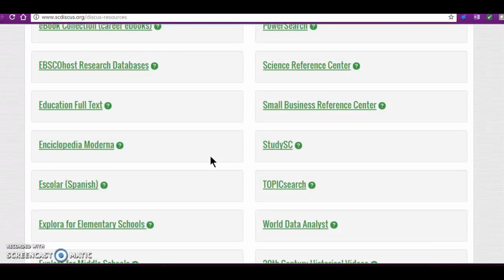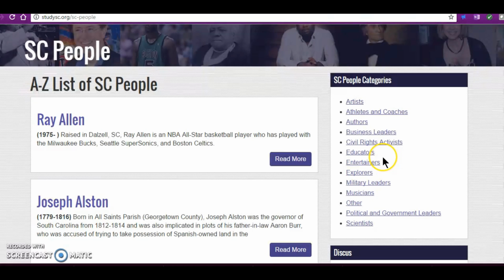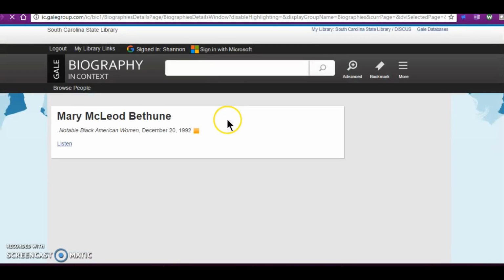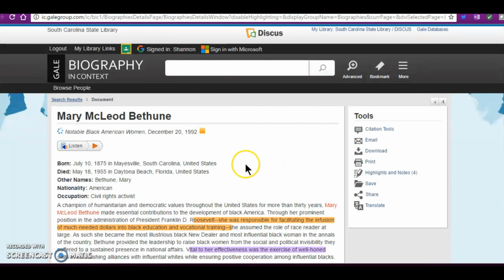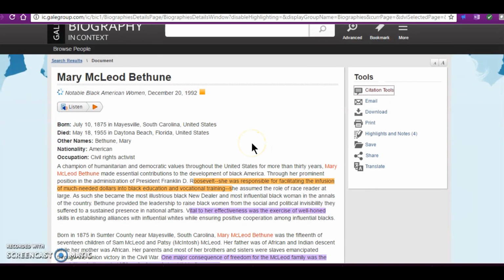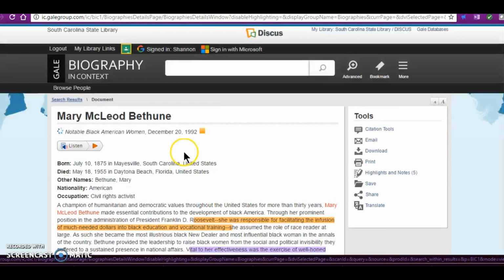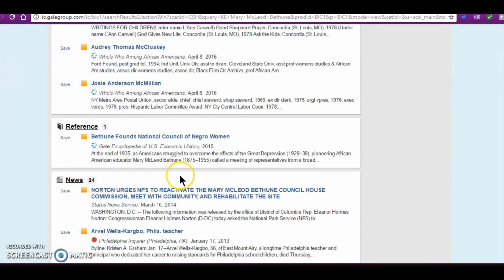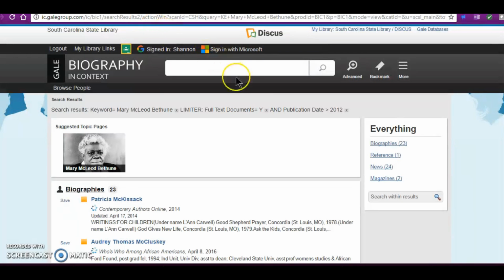Using sc discus 11 10 16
This video discusses using DISCUS with an emphasis on SC People and Biography in Context.